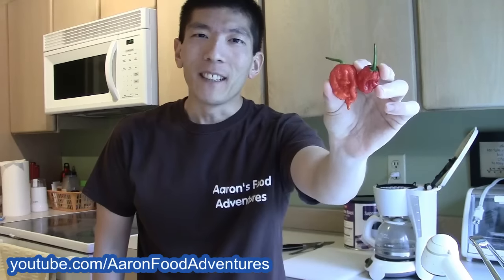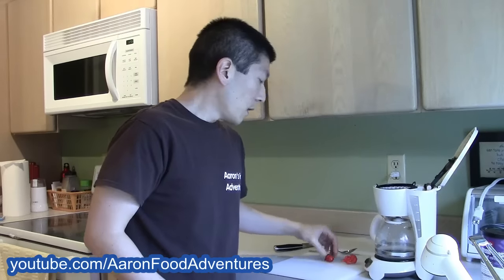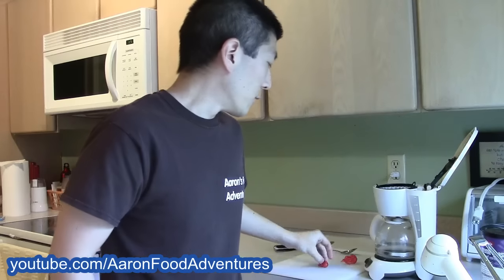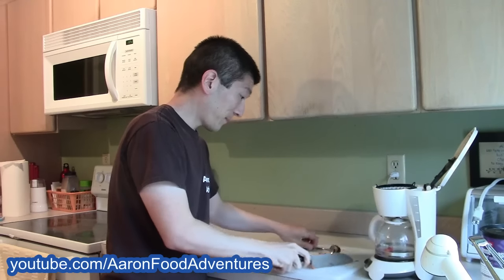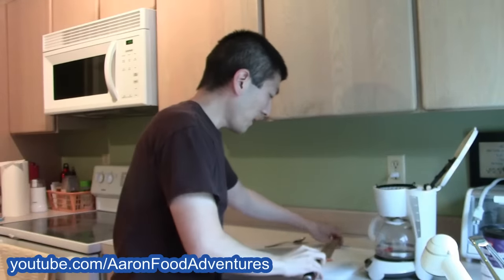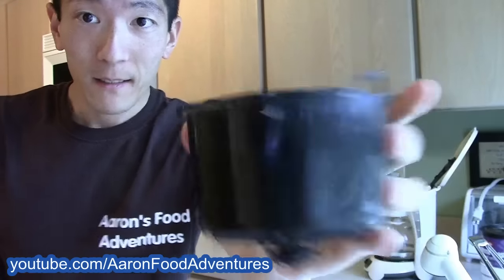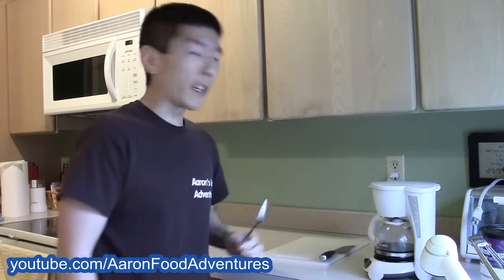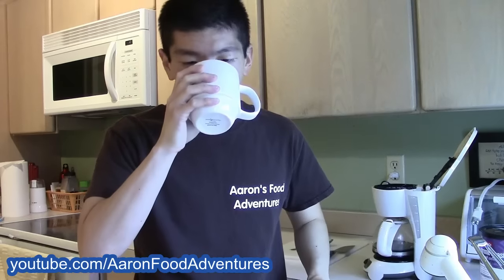HP56 Death Strain Chile Coffee (2.89 Million Scovilles) | Will it Coffee?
The lesser-known "cousin" of the Carolina Reaper.